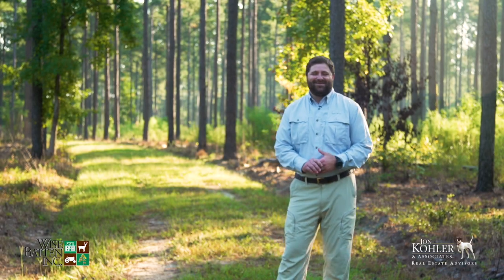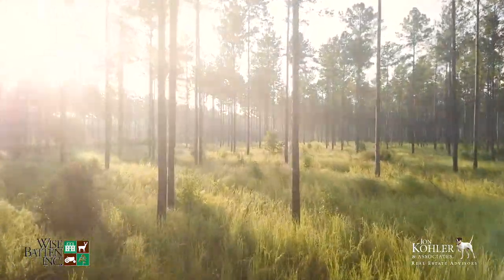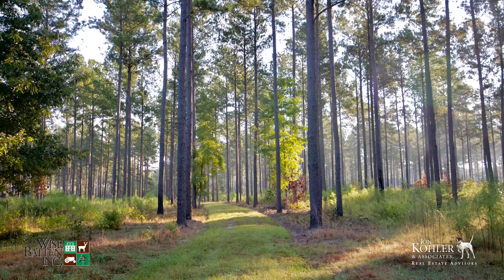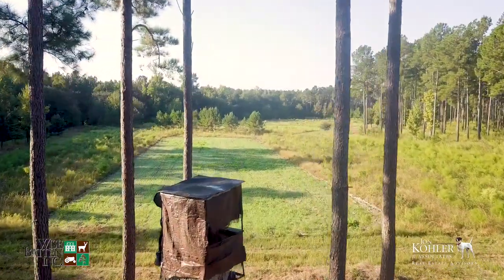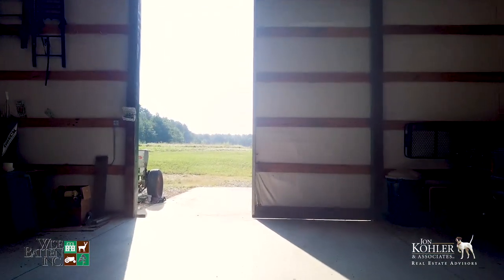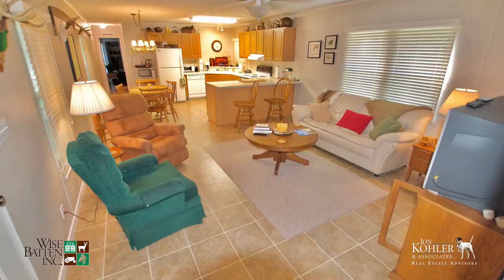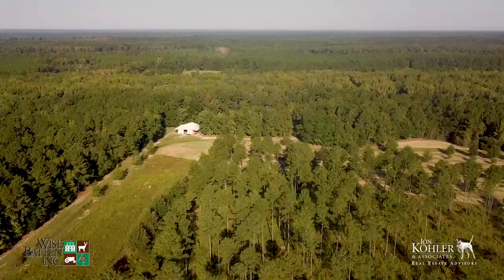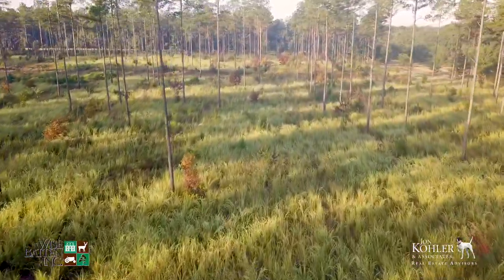Millpond Branch Plantation: Turnkey Mini-Quail Plantation in Estill, South Carolina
Millpond branch is located near Estill, SC along Augusta Stagecoach Road commonly referred to as Plantation Row. It features 241 +/- manicured acres with a good mix of mature upland quail woods, mature hardwood drains, and establish food plots. The layout is very conducive for quail courses and has been managed extremely well for upland quail hunting, deer hunting and turkey hunting. This is a very well planned and finished mini-Plantation.

Millpond Branch traverses through the property and is a tributary of the nearby Savannah River. The hardwood drains provide great habitat for wild turkeys and whitetails, and this area is a hot spot for big bucks. Established food plots are found throughout the property with elevated hunting blinds and feeders positioned with the hunter in mind. The owners have gone to great lengths improving the road system throughout with extensive drainage systems, culverts and proper crowing.

Improvements include a 60x64 foot metal barn with ample storage for all of your essential equipment and gear, and two extremely well kept matching mobile homes with large porches that provide comfortable quarters for your overnight hunting retreats with friends and family. The homes are positioned well on the property and overlook the barn, dove field and orchard. There are a variety of trees planted here to include pears, plumbs, fig trees, sawtooth oaks, crab apples, persimmons and others.

Nearby plantations include Gravel Hill, Crab Orchard, Woodside, Pleasant Hill, Swan Hill, Groton and many more. Millpond Branch is in very close proximity to over 26,000 acres of Wildlife Management Areas made up of the Webb Center, Palachacola, and Hamilton Ridge.

There is no conservation easement on Millpond Branch Plantation.

Co-Listed with Wise Batten, Inc.